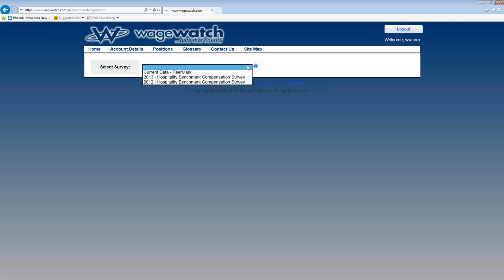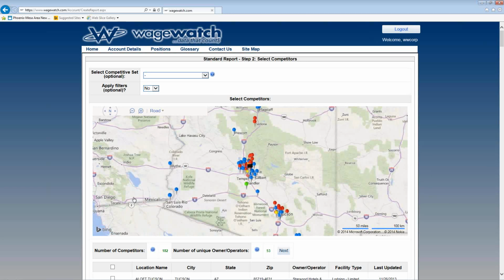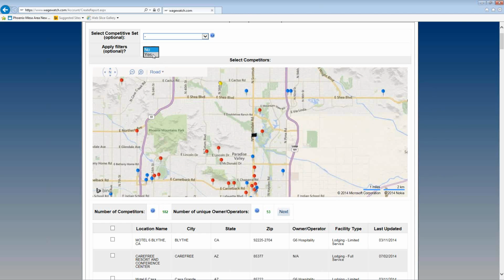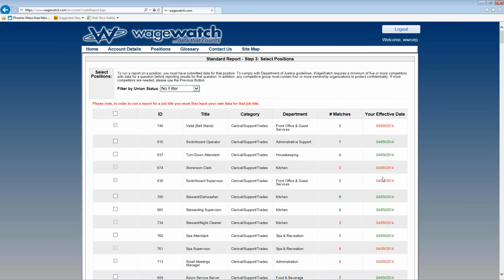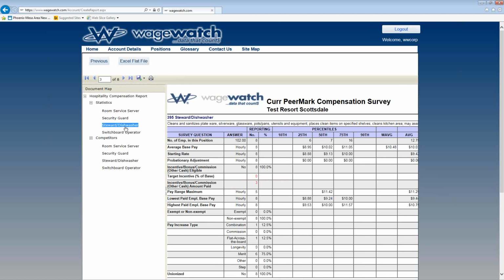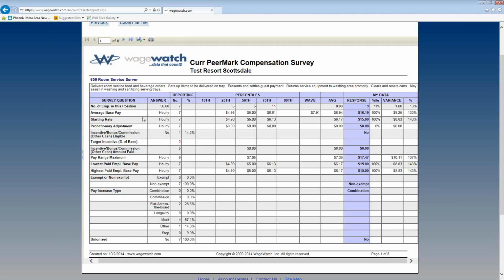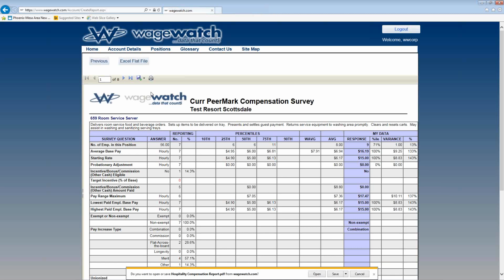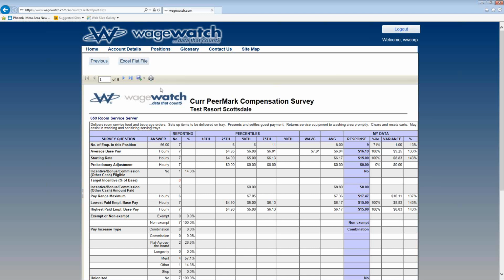How to Run a Standard Compensation Report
Tutorial explaining how to run a standard WageWatch PeerMark report.